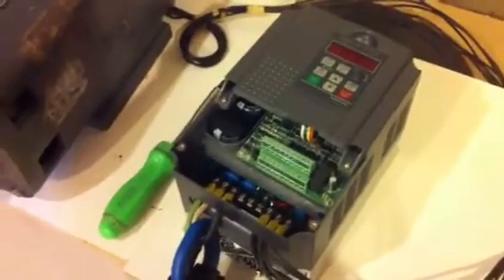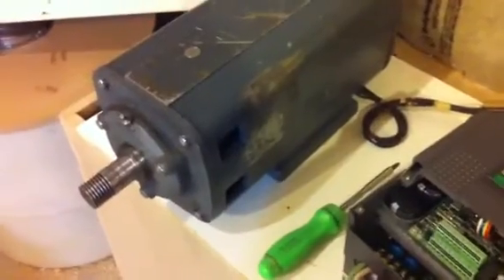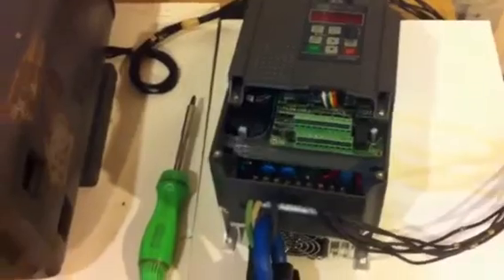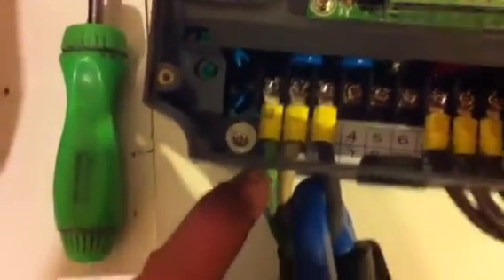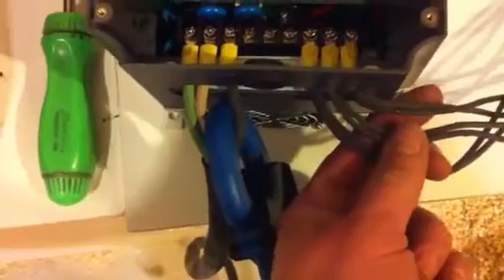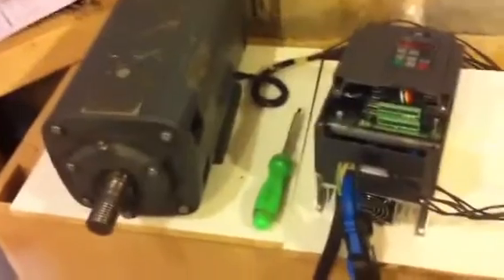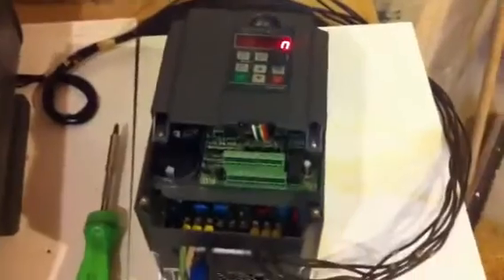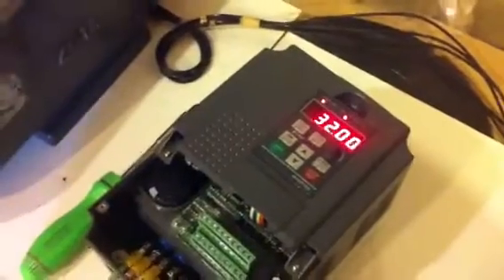VFD inverter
Wadkin pk
Haungyang 7.5kw 10hp.
Single phase to 3 phase